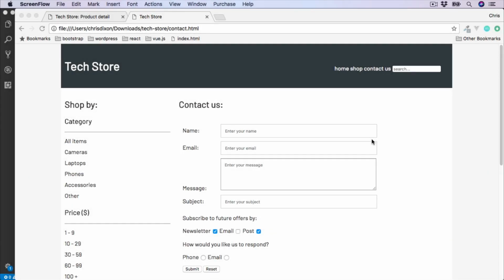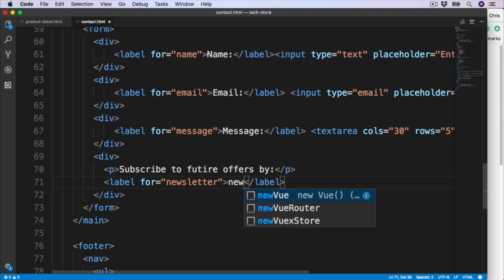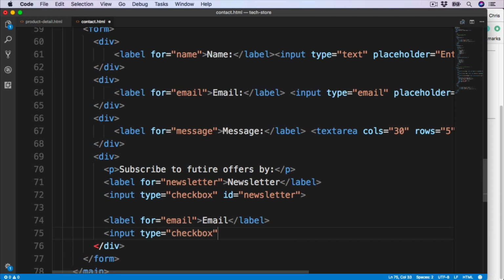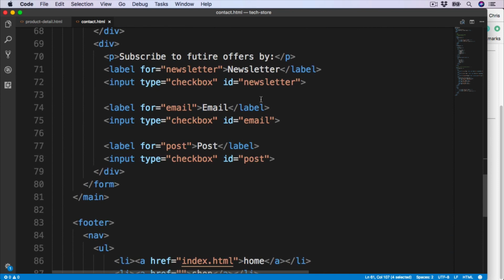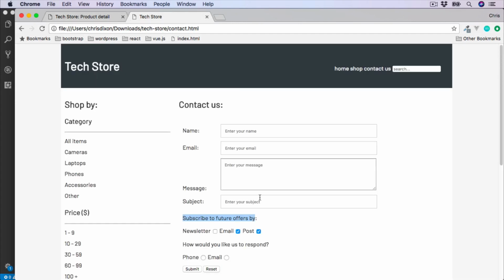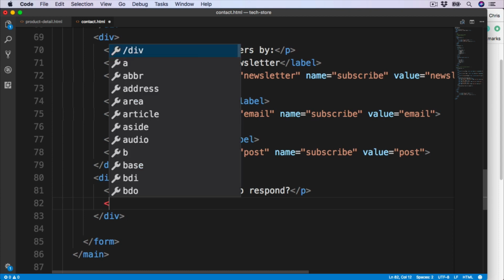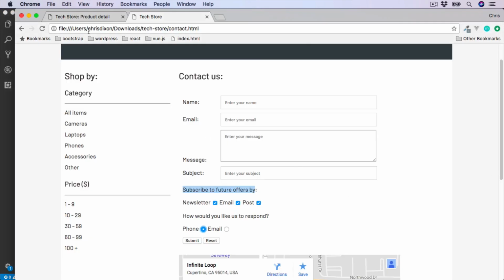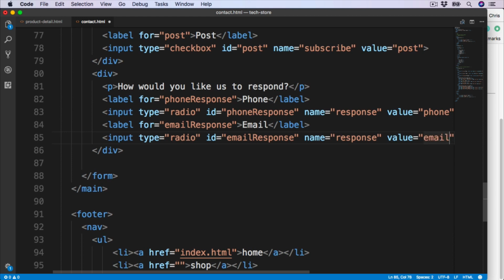25 Full Stack Developer: Check boxes and radio buttons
full stack developoer